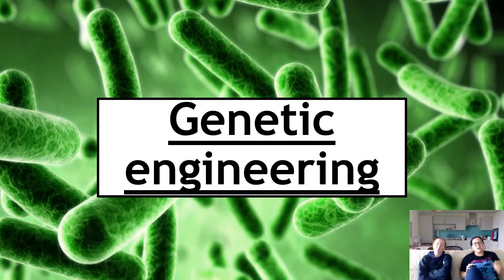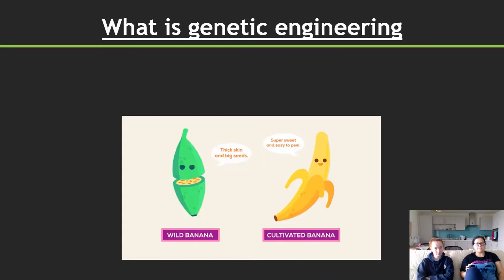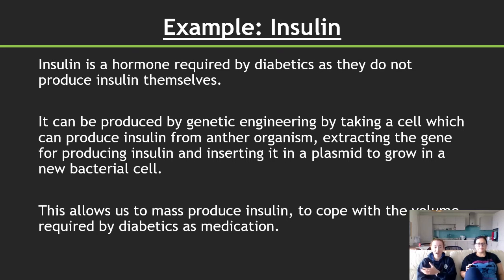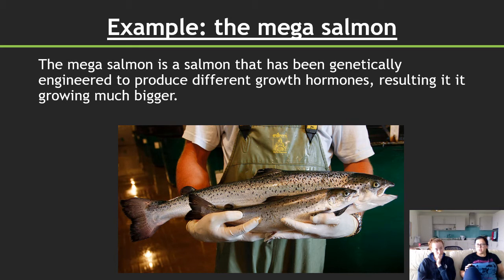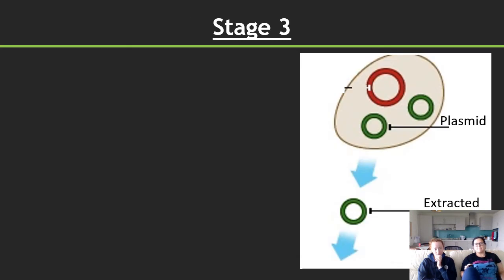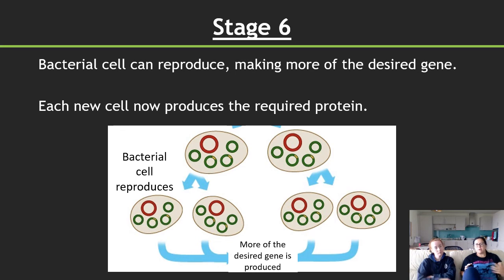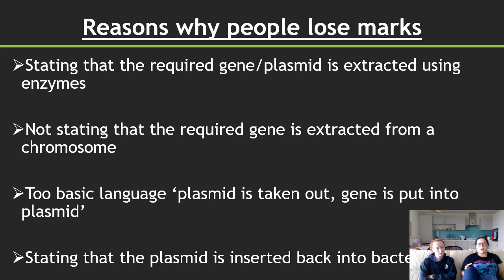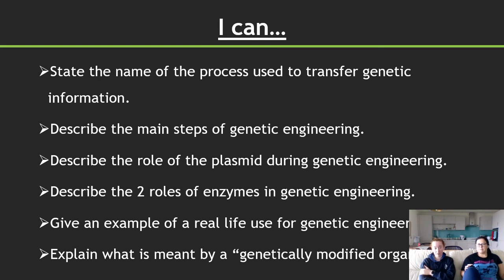Genetic Engineering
National 5 Biology. Unit 1 Human Cells. Key Area 5 Genetic Engineering.

Covering the whole key area of genetic engineering.